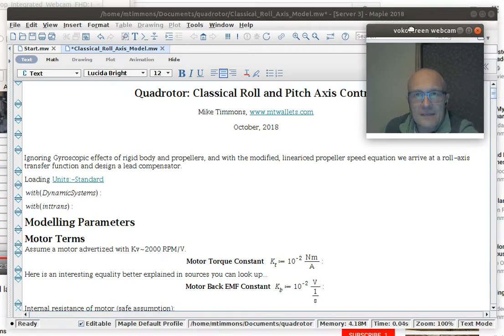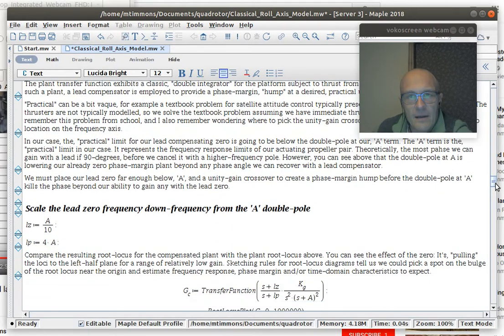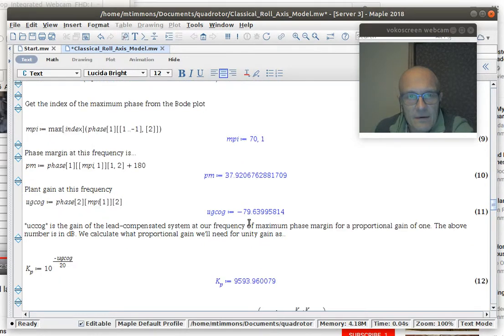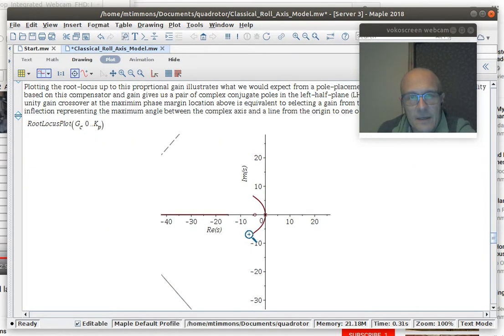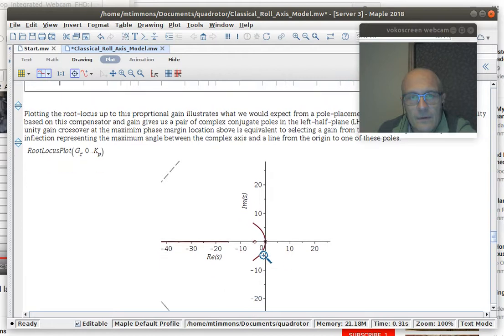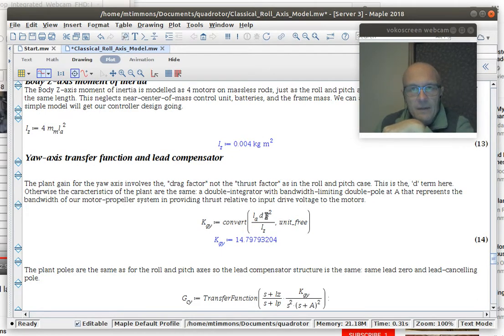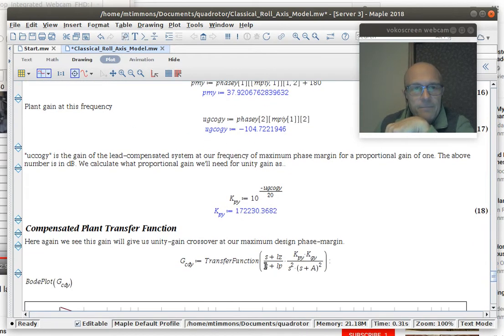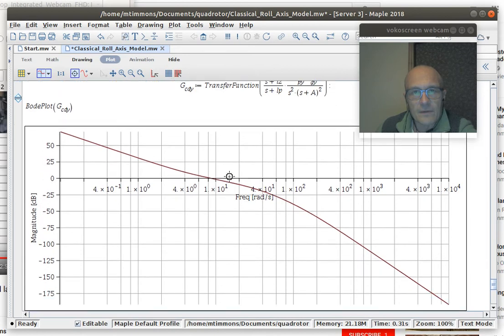quad proportional gains and yaw axis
Design proportional gains for the lead-lag compensated roll, pitch, and yaw axes